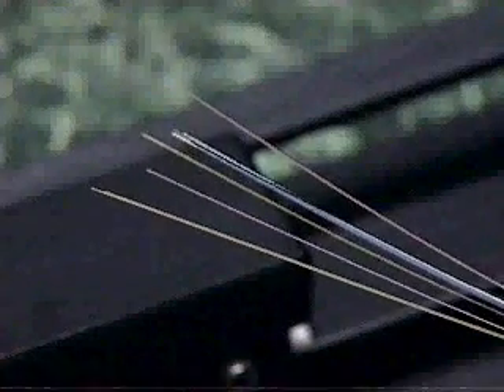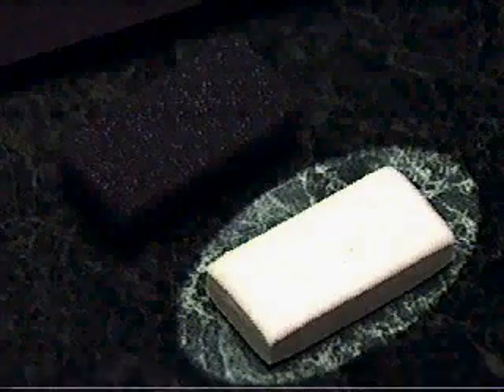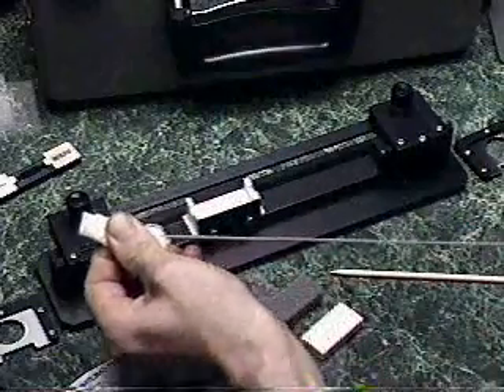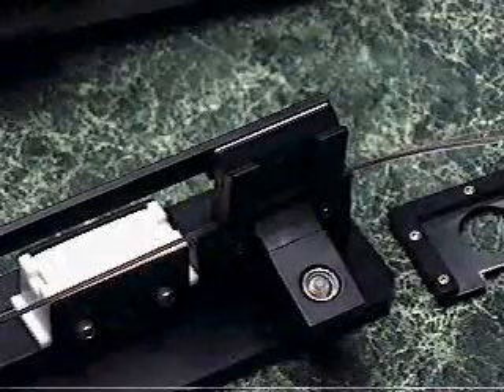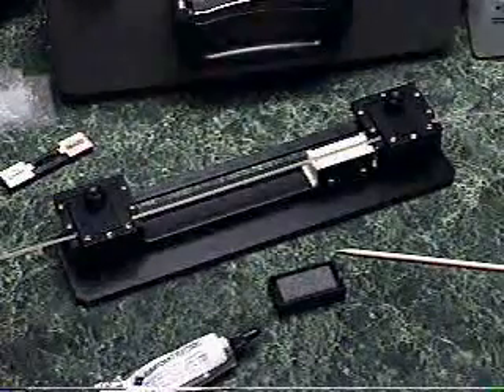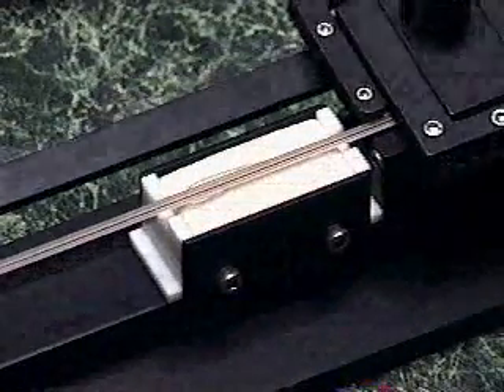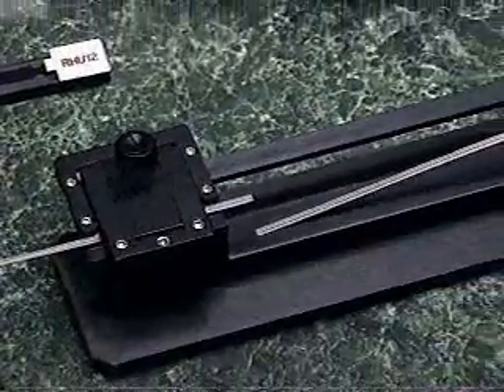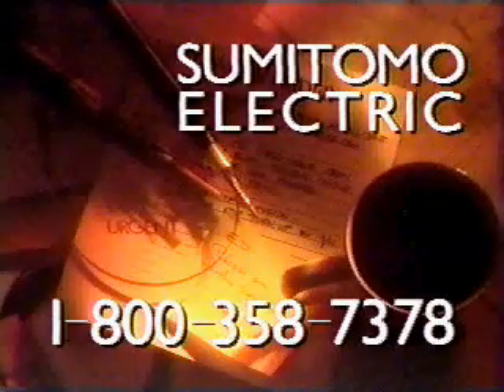Sumitomo Fiber Arranger or Ribbonizer